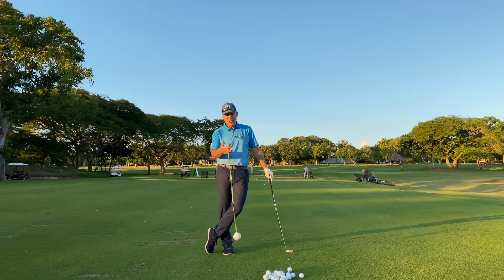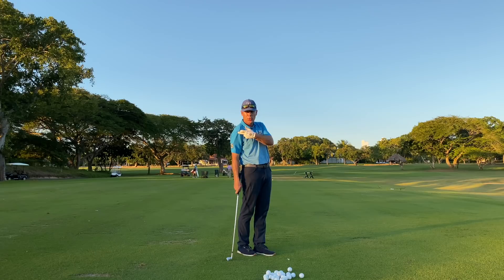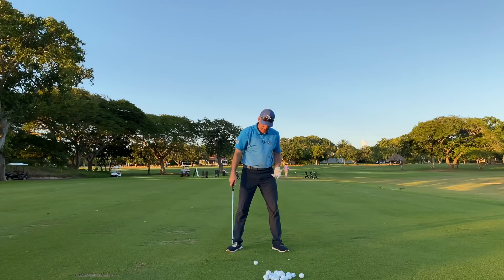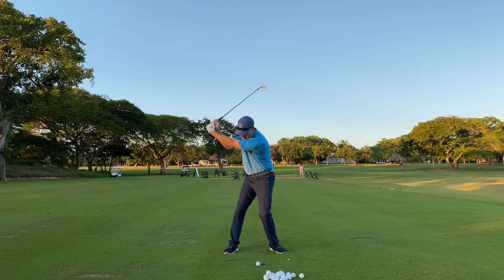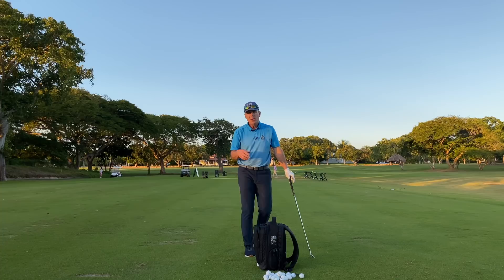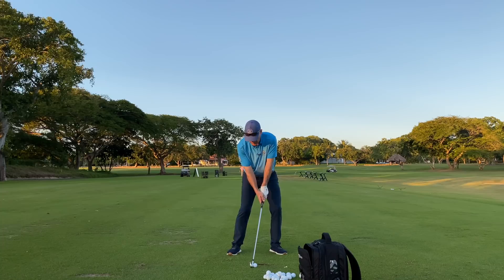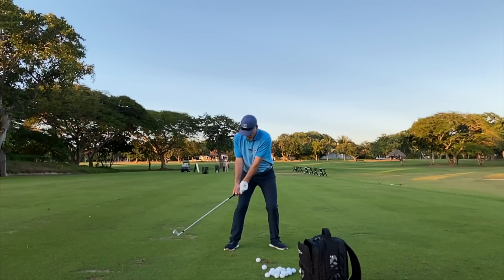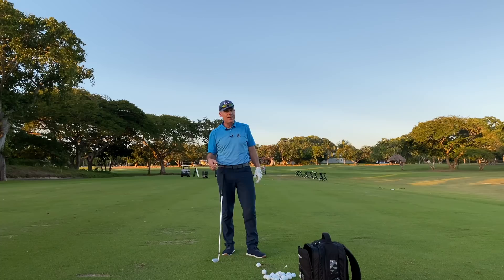HIT BALL FIRST AND THEN TURF GROUND FOR SOLID CONTACT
I get this question quite often, what should the shoulders do and what should they look like during the swing; the answer will surprise you and will put your faith back into how well put together you are and how wonderfully wired you are to perform in this game.

Shawn Clement, Canadian PGA Class A, with a specialty in Teaching and several nominations for Ontario Teacher of the year. Top 6 instructional Youtube Channel as per Golfthis.com and top 10 most searched teachers as per swingmangolf.com

FOR EXPERT HELP IN YOUR NECK OF THE WOODS:
QUEBEC CITY:
Your's Truly, Shawn Clement
Naples Florida:
Stuart Florida:
Williamsburg Virginia:
Frederick MD Washigton DC area:
Dallas area:
San Antonio:
North Chicago-Milwaukee
Minneapolis area
Toronto GTA
Paul Davies and Donna Norman
EUROPE
My Man Edouard Montaz!